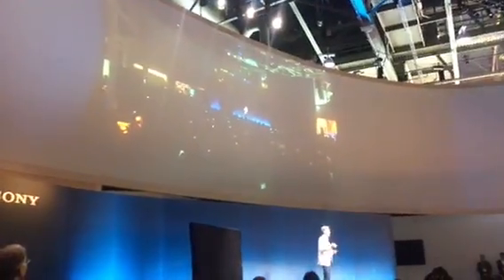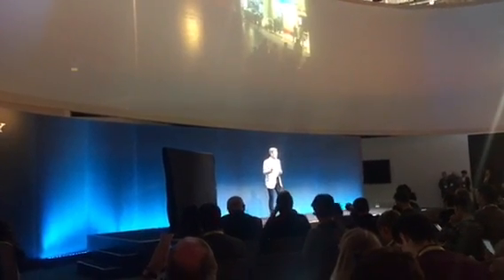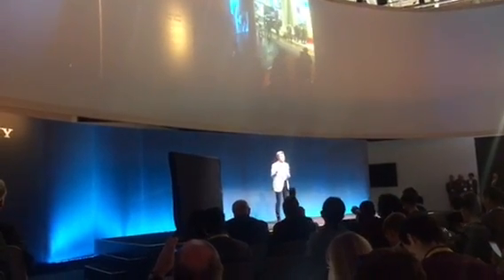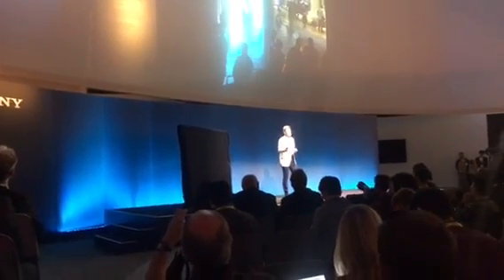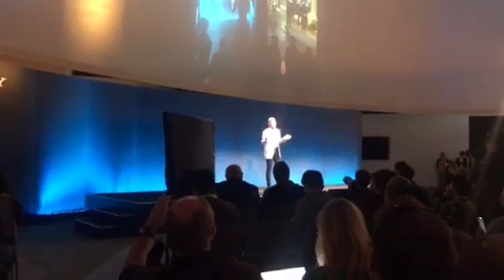Kazuo Hirai Sony CEO Press Presentation At CES 2017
Zennie62 Kazuo Hirai Sony CEO Press Presentation At CES 2017
A Zennie Abraham YouTube Vlog Zennie62, Oakland's 1st YouTube Partner Channel, covers San Diego Comic Con, NFL Draft, Oakland Raiders, CES Las Vegas, The Academy Awards - CBS SF Bay Area Follow @Zennie62 on Twitter
オークランドの襲撃者 - (Zennie62 YouTube vlog) Maria Ayerdi Kaplan
Video Is Tom Steyer Working Against Insight Terminal Solutions Oakland OBOT? insight-terminal-solutions-oakland-obot/
Insight Terminal Solutions Oakland Bulk And Oversized Terminal Project Update For August 20, 2019
Insight Terminal Solutions Oakland OBOT Update For August 19, 2019 Insight Terminal Solutions LLC CEO John Siegel Biography
Insight Terminal Solutions OBOT Development Held Up By City Of Oakland
Is Tom Steyer Working Against Insight Terminal Solutions Louisville Oakland OBOT? – Oakland News Now